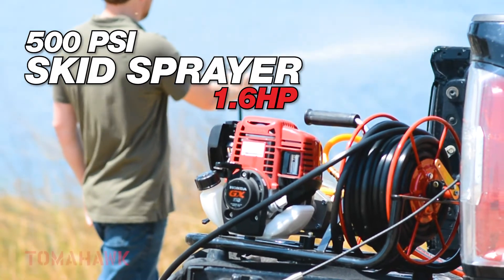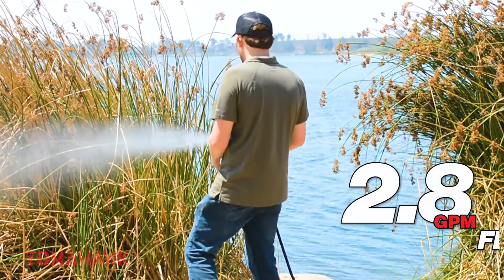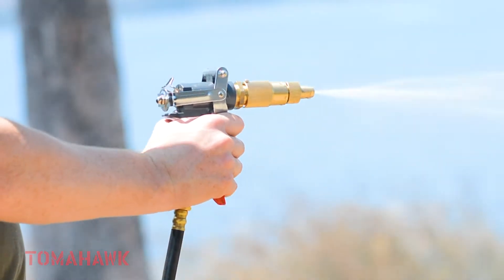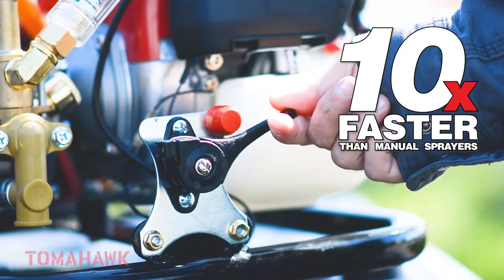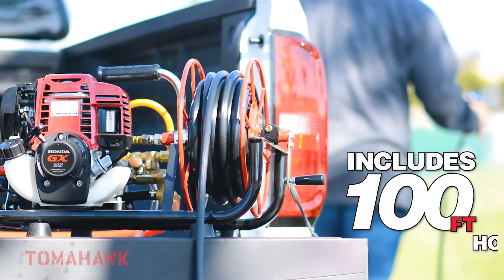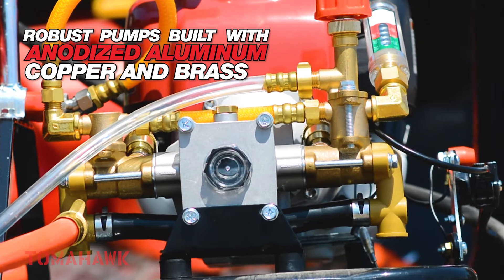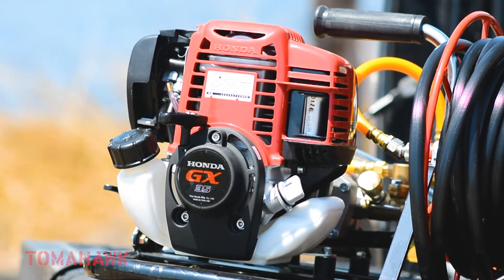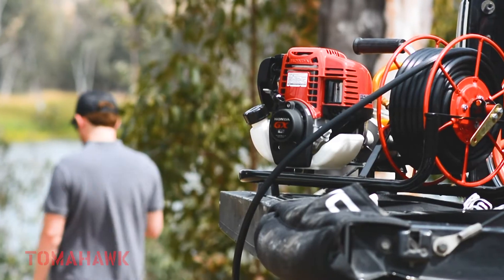Spray Hard to Reach Areas with Tomahawk Skid Sprayers Powered by Honda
Tomahawk Skid Sprayers are powered by the industry’s reliable Honda GX35 engine, maintain constant, adjustable pressure from 50 - 500 PSI with a high flow rate of 2.8GPM to help you cover more area so you can finish jobs faster! Simply slide this sprayer in the back of your truck bed or mount to an ATV to easily spray pesticides and other chemicals around your fields, lawns, and property!

1.6HP SKID SPRAYER POWERED BY HONDA

► ABOUT US
Tomahawk's commitment to American engineering through constant research and design, along with invaluable customer feedback, helps us achieves superior performance. We understand to keep a job-site running smoothly, the proper equipment and spare parts are needed at the drop of a hat. With same day shipping and faster delivery times, count on Tomahawk to help reduce your job-site down time and get you back to work.

► CHAPTERS:
0:00 Intro
0:03 Features
0:54 Connect With Us